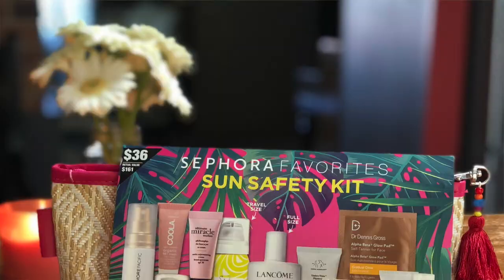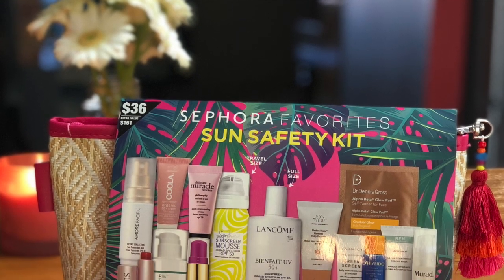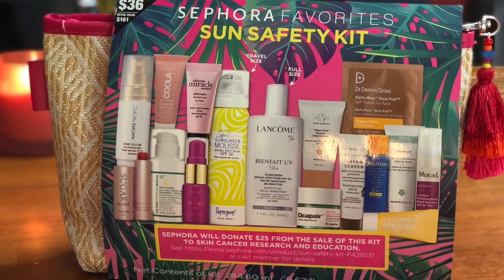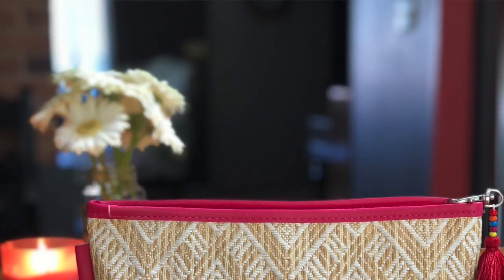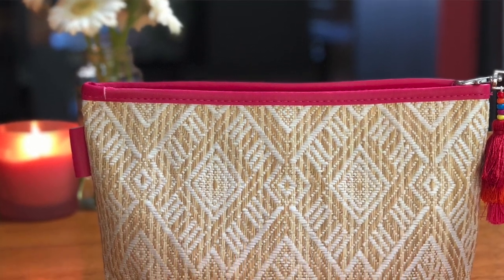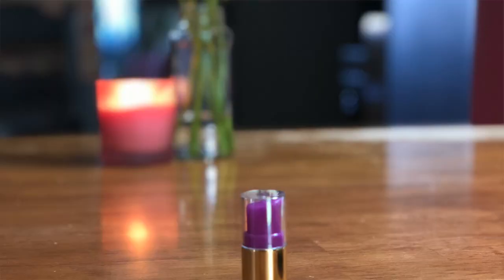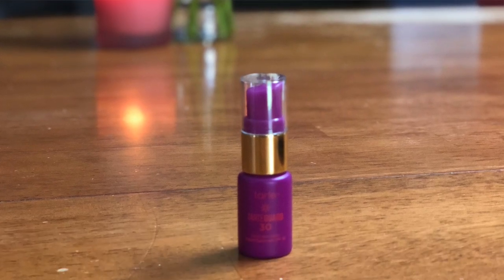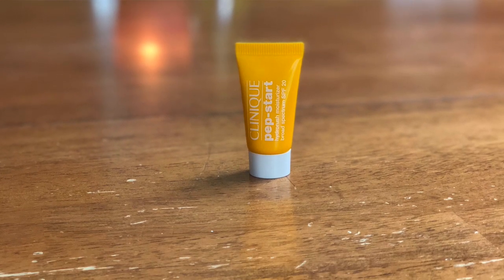2018 Sephora Sunscreen Safety Kit REVIEW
This Sunscreen Safety Kit from SEPHORA​ is SOLD OUT!  But here's links to every product we talked about.

Dr. Dennis Gross Skincare​

Drunk Elephant Skin Care​

tarte cosmetics​